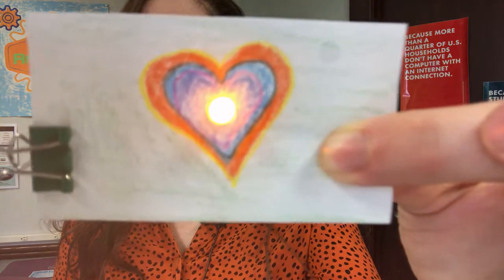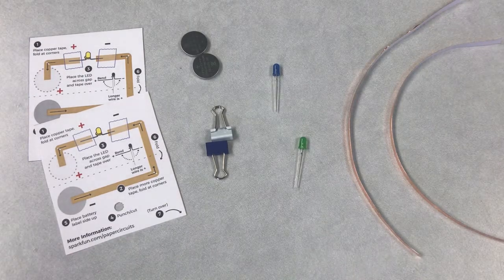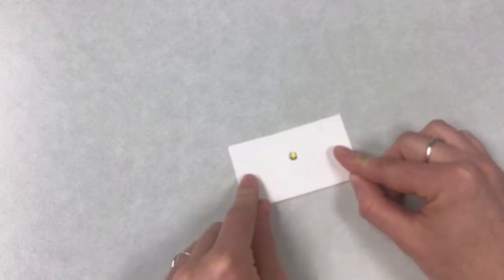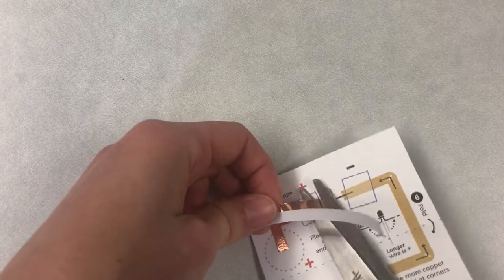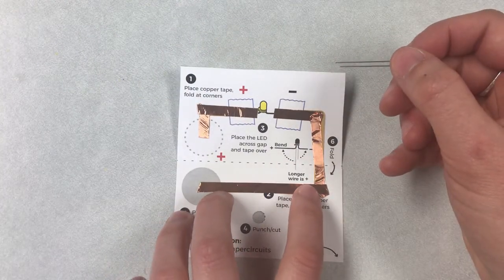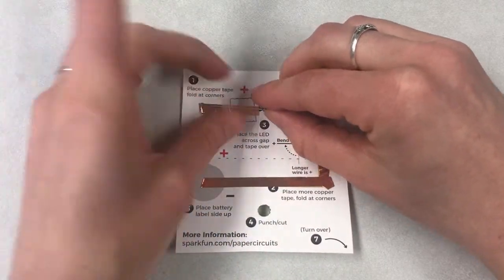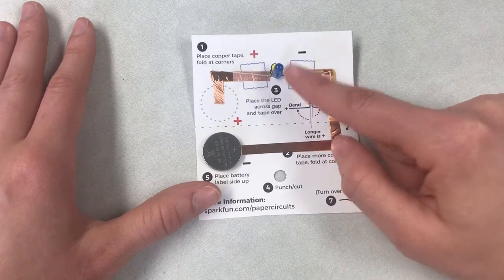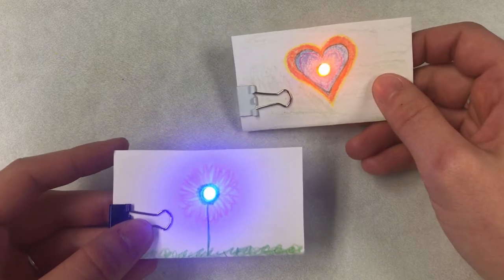Children's Craft - Paper Circuits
Pick up your craft kit this week! April 12-17 while supplies last!